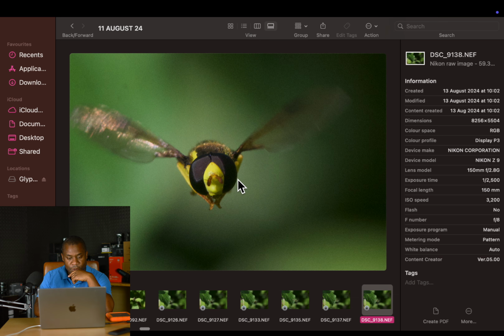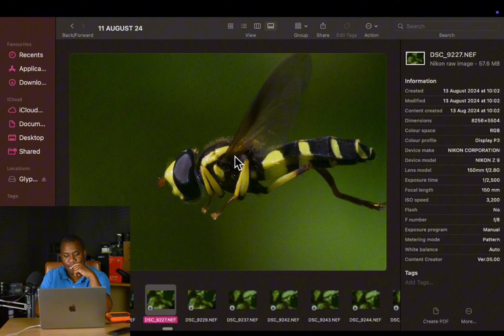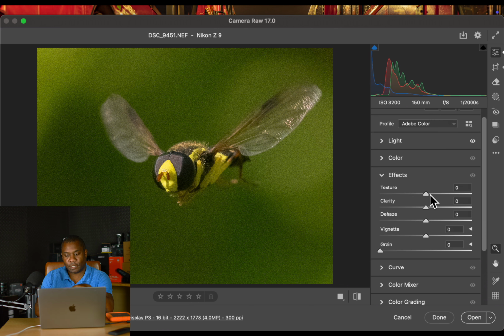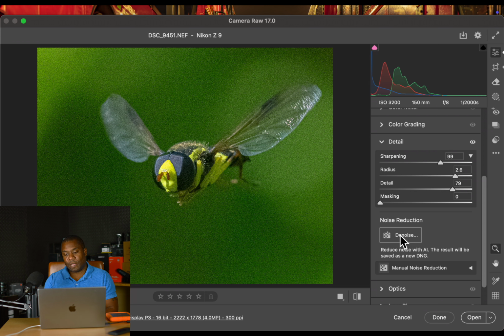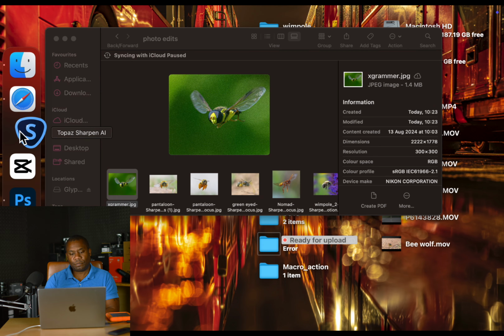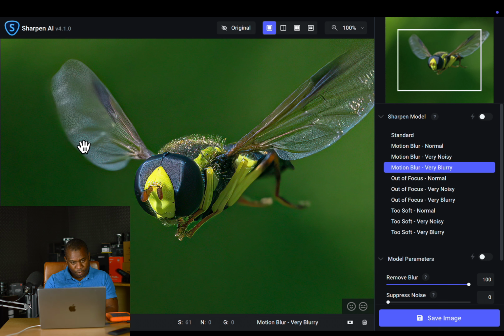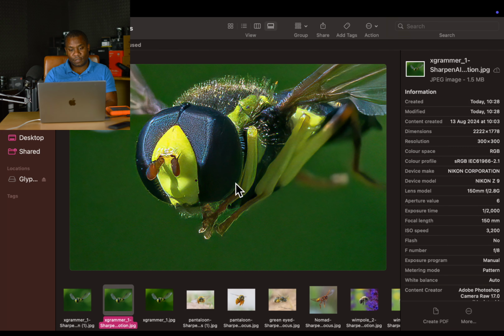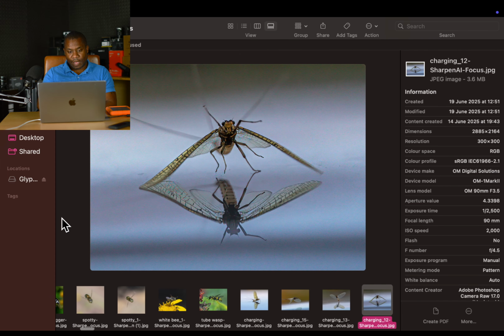How I edit my insect in flight photos for print and social media using Photoshop and Topaz Sharpen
This was a request from a subscriber to show how I edit my photos which because I'm a simple it's a actually quite a simple process.